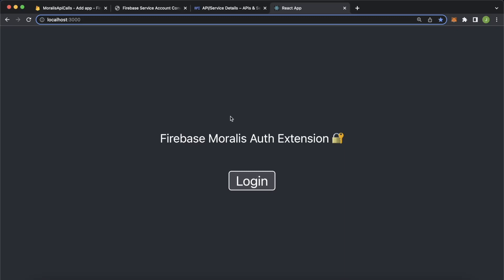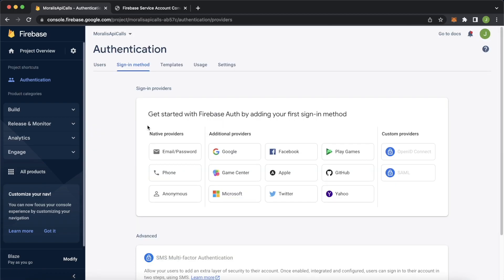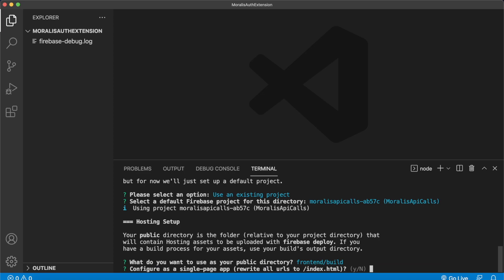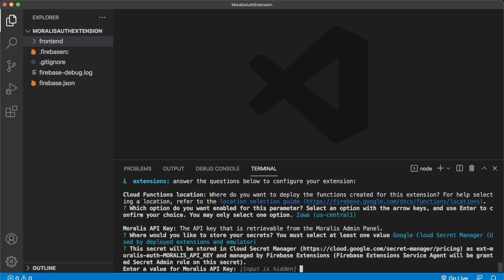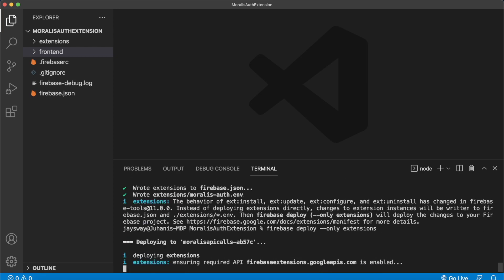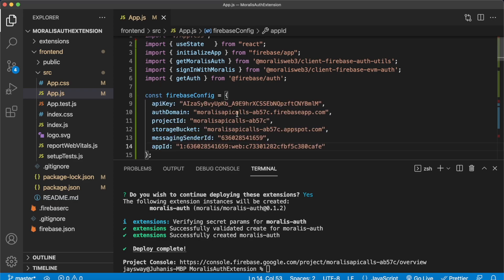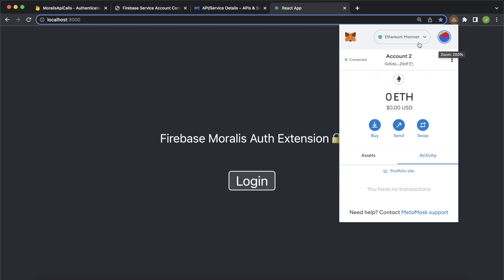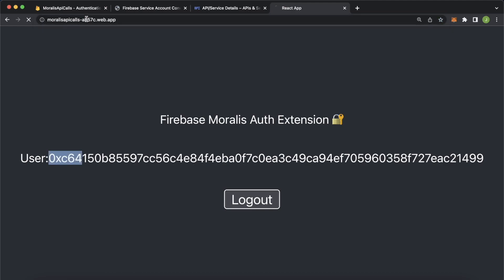Firebase Web3 Authentication - Moralis Auth Extension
Setting up Web3 Authentication for your firebase applications is easier than ever with the Moralis Auth Extension. In this video we go over setting up the extension. Happy Buidling!